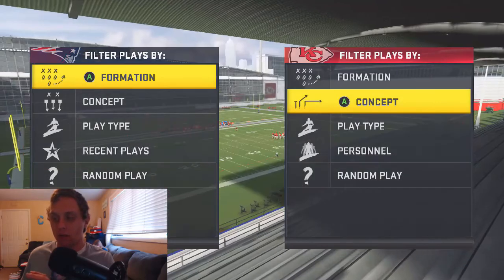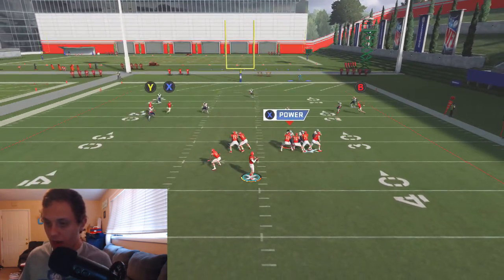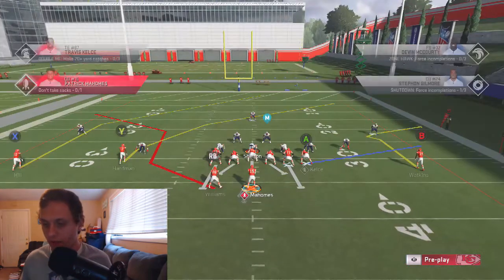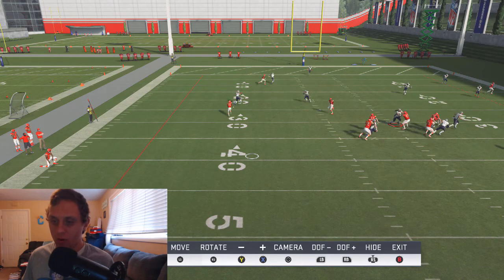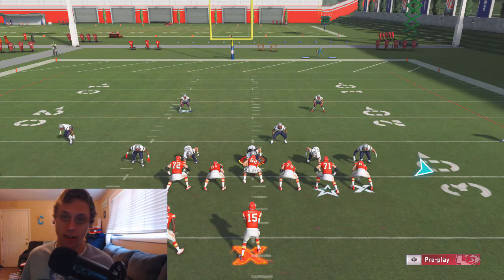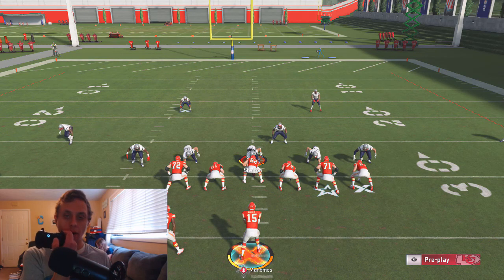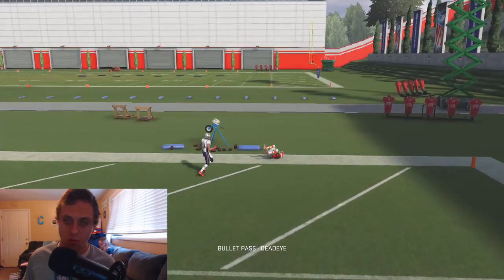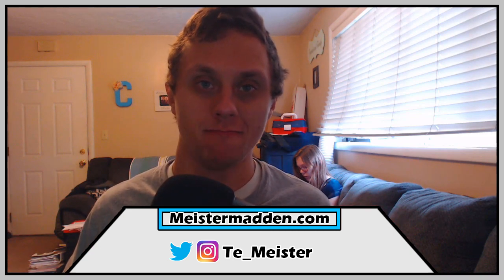GLITCH A Cover 2 And BOMB A Cover 3 | Madden 20 Money Play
This video goes over a simple defense that is easy and effective in stopping popular run formations!